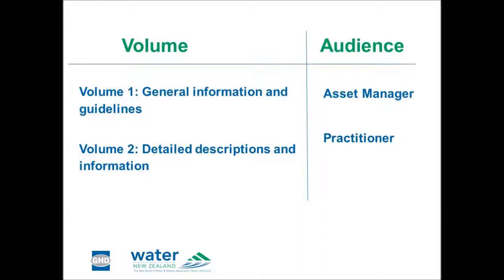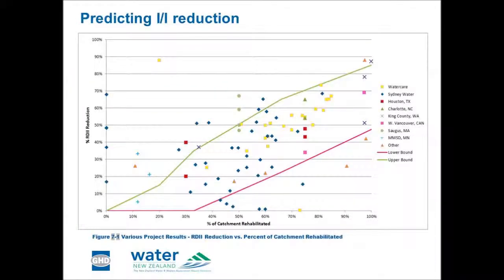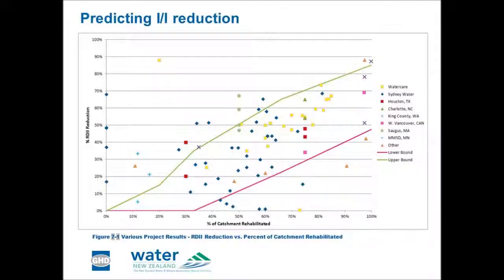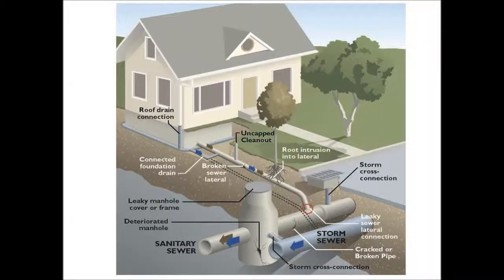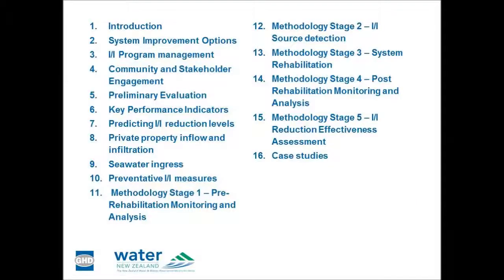Infiltration Manual Introduction